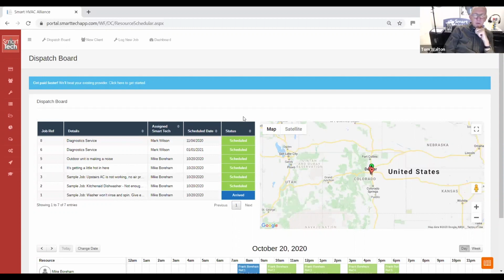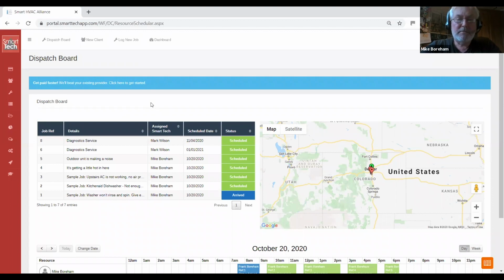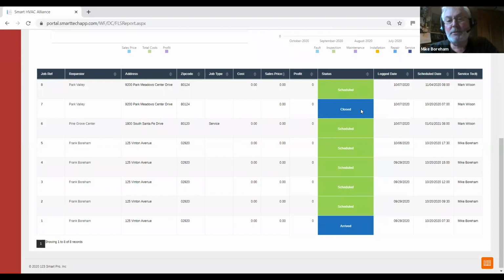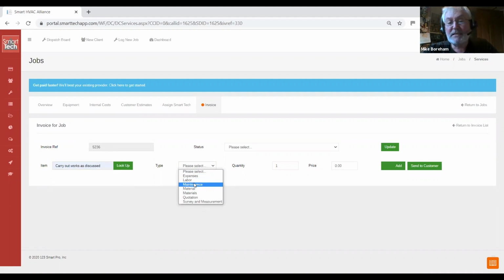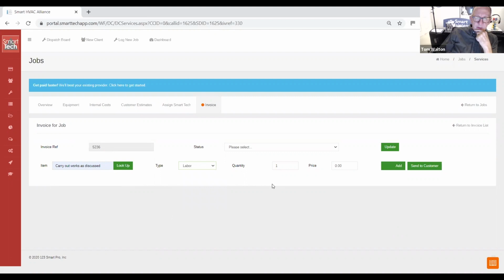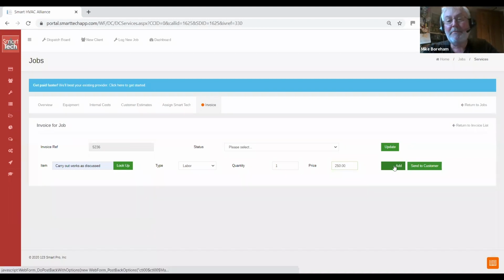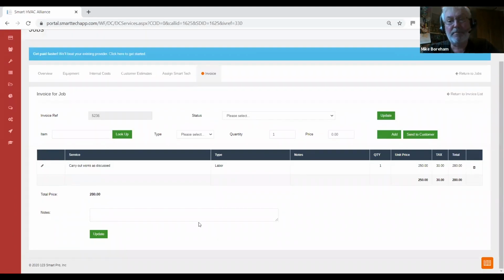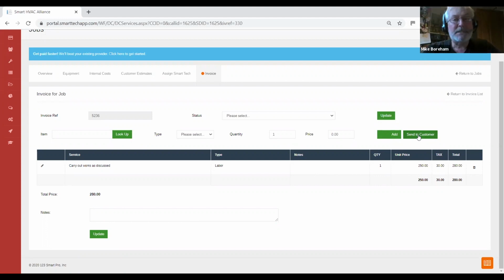Simple invoicing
This video is about how to prepare and email a simple invoice to clients